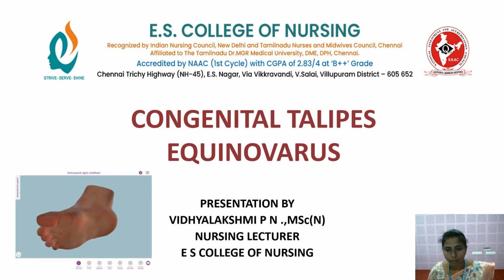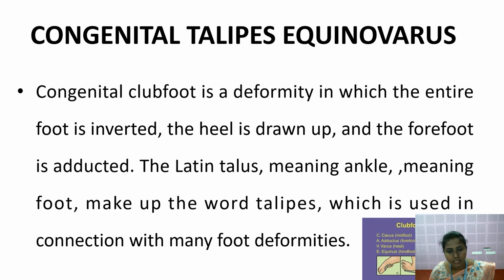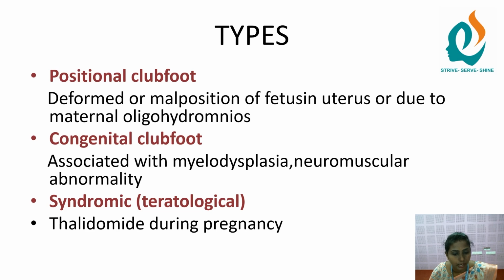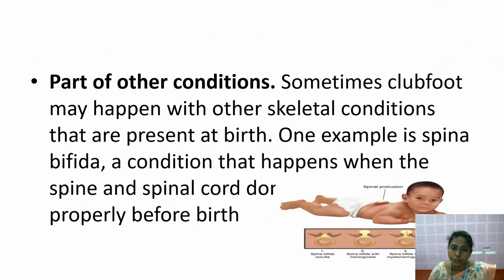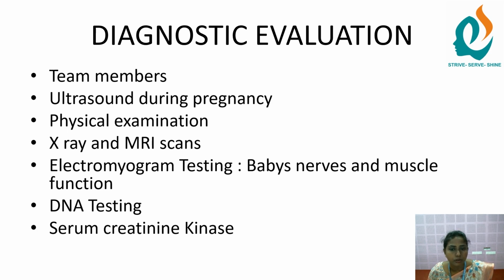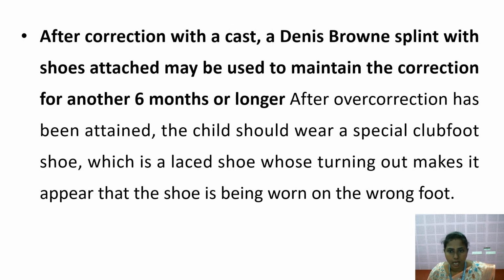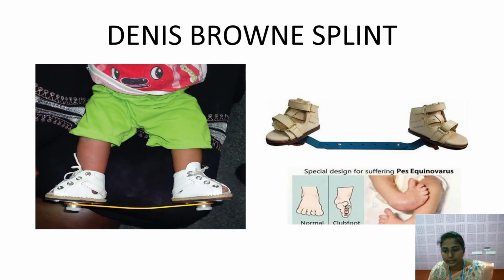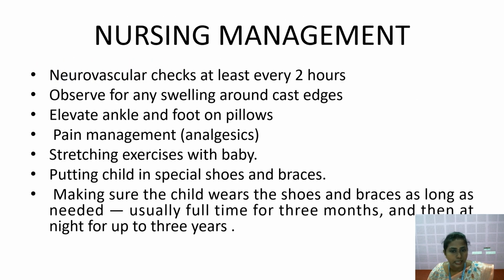Congenital Talipus Equinovarus | ESCON | E-Learning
Mrs.Vidhya Lakshmi P.N
Nursing Tutor
Dept. of child Health Nursing

Topic:- Congenital Talipus Equinovarus

Congenital Talipes Equinovarus (CTEV), commonly known as clubfoot, is a birth defect where one or both feet are twisted out of shape. The affected foot typically points downwards and inwards, with the front half of the foot turned in and the heel tilted upwards. This condition occurs in approximately one out of every 1,000 live births and is more common in boys than girls. While the exact cause is often unknown (idiopathic), it is believed to be a multifactorial condition involving genetic and environmental influences. Early diagnosis is crucial, and treatment usually begins shortly after birth. The Ponseti method, a non-surgical approach involving gentle manipulation and serial casting, is the gold standard for initial management. In some cases, a minor surgical procedure to lengthen the Achilles tendon may be necessary. With timely and appropriate treatment, most children with clubfoot can achieve a functional, pain-free foot and lead normal lives.